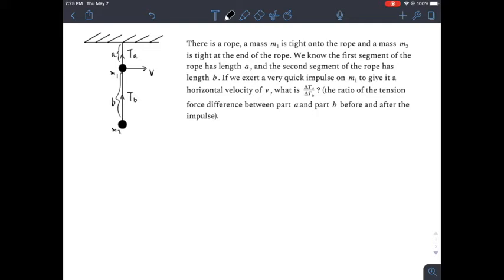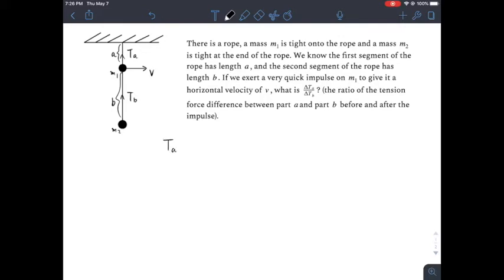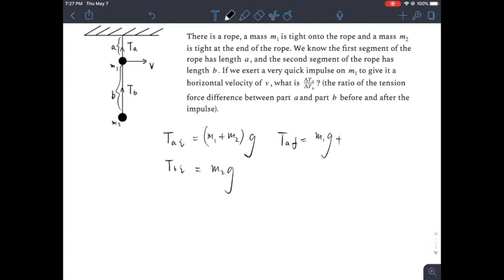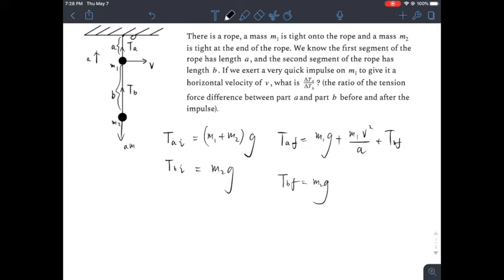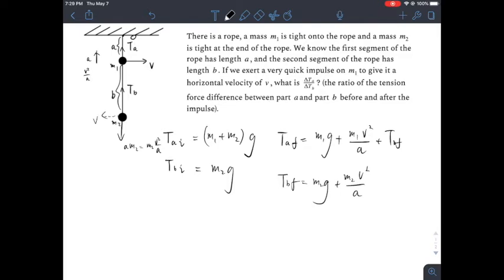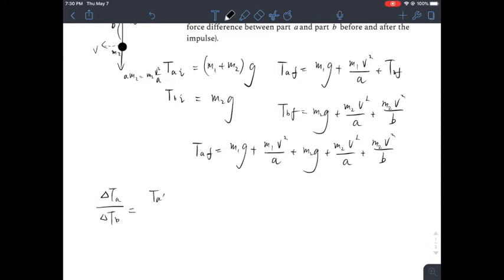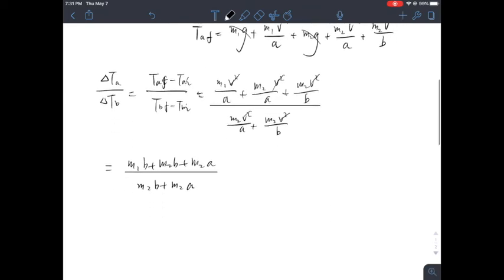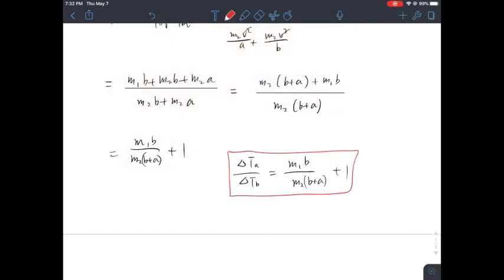Day 21: The ratio between the tensions of two segments of the rope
The ratio between the tensions of two segments of the rope